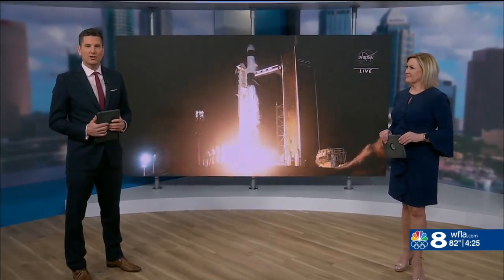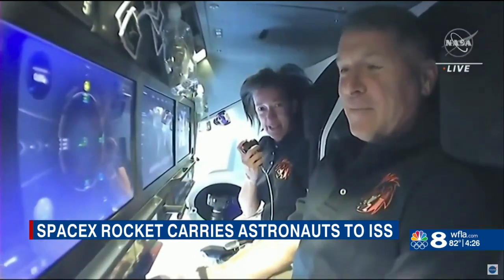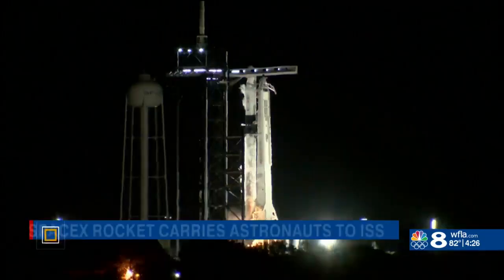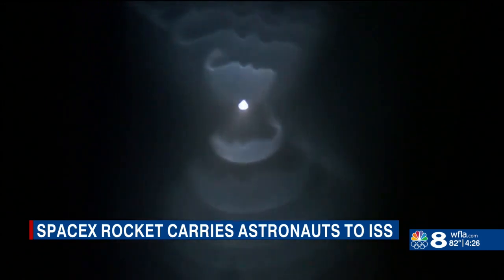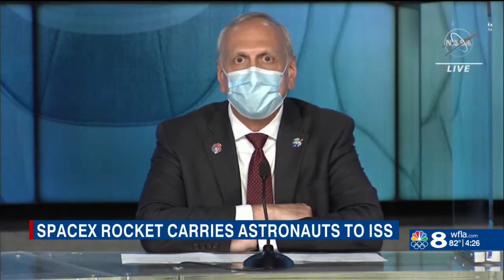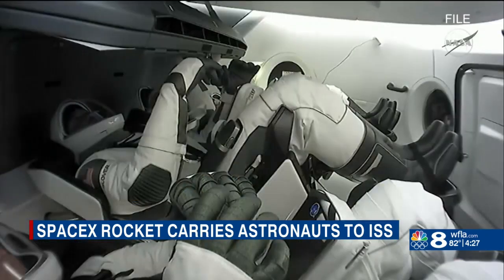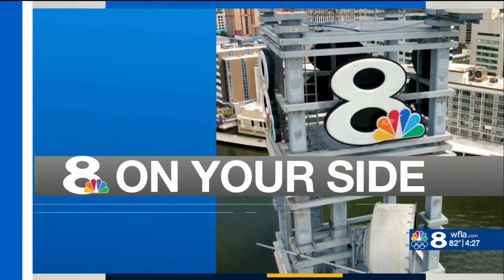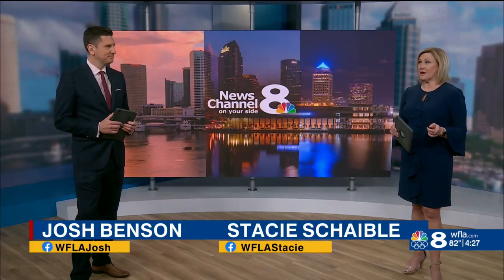Crew Dragon "Endeavour" Launched from KSC April 23, 2021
SpaceX and NASA continue to make history. For the third time is less than a year, humans were launched into low earth orbit from US soil. The crew dragon capsule lifted off just before dawn on April 23, 2021 with four  astronauts from three countries on board. They will be docked to the International Space Station for about six months doing 80-100 hours of research per week. They also have spacewalks planned that will upgrade the solar panels on the outside of the ISS.